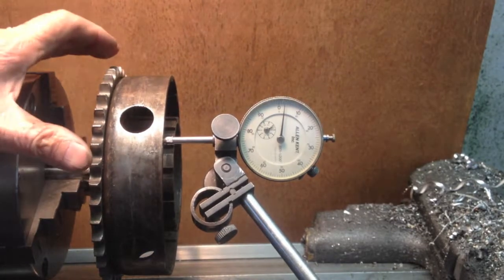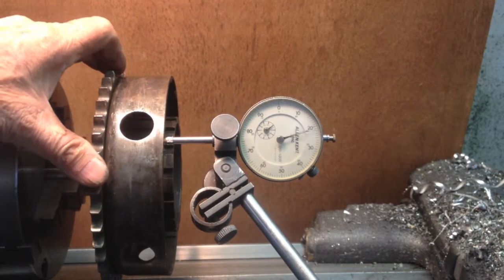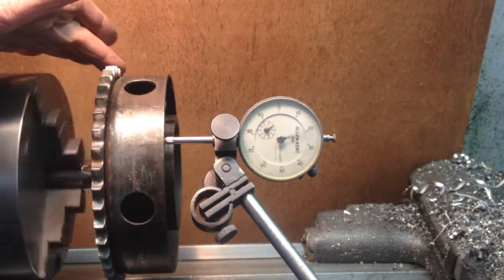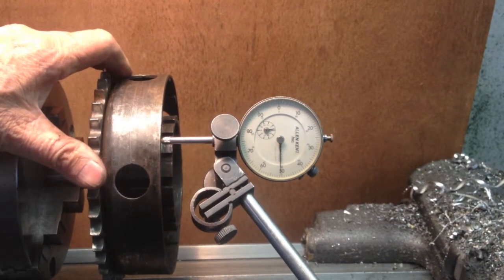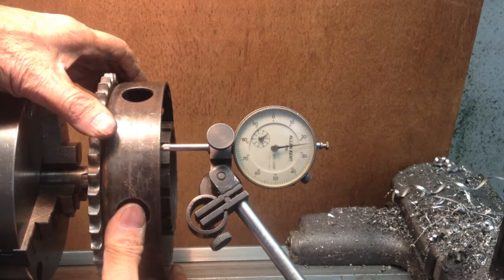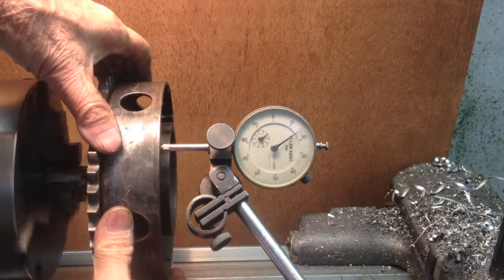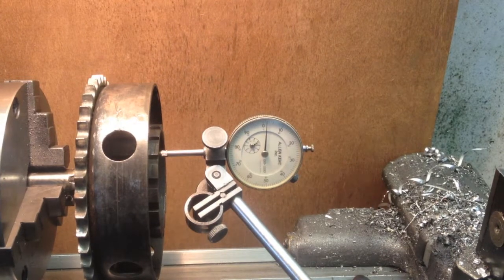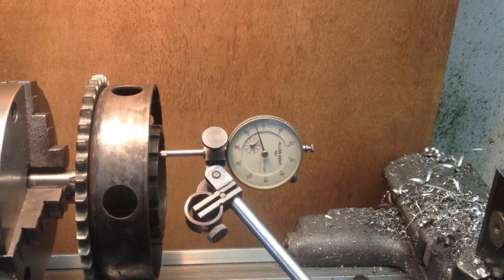Wobble or Runout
Burman B52 and CP gearbox clutches and the movement that is commonly observed.  Is wobble common.. Yes!  Is Wobble acceptable?  Yes, within reason.